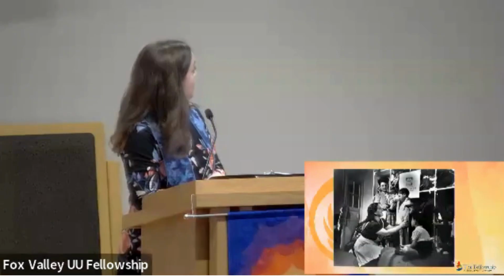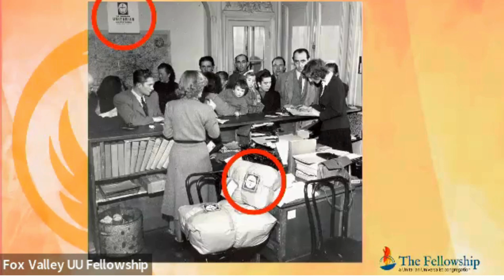The Fire Right Now (11.17.2024)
Reflection by Rev. Christina Leone-Tracy
Sermon by Rev. Hannah Roberts Villnave